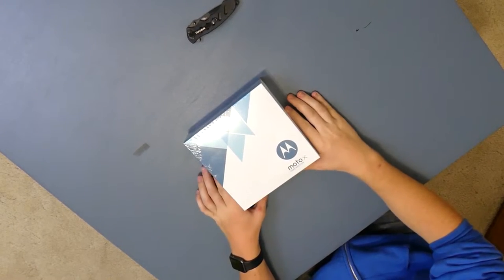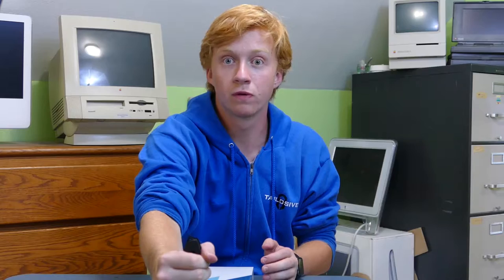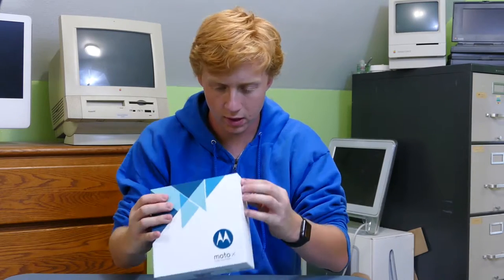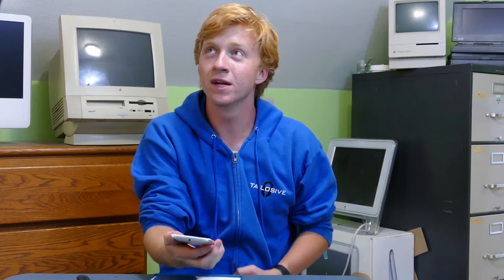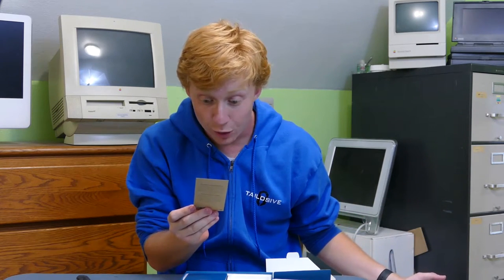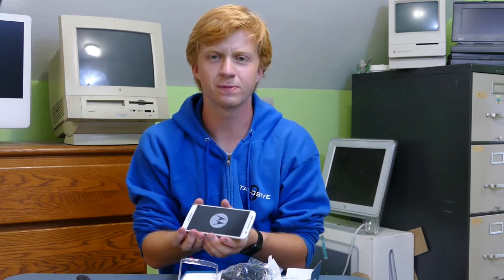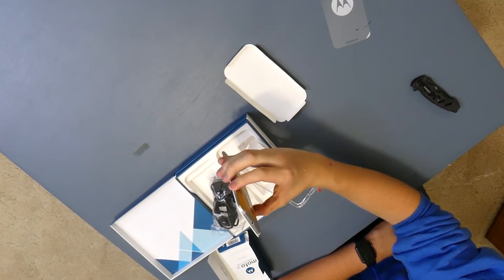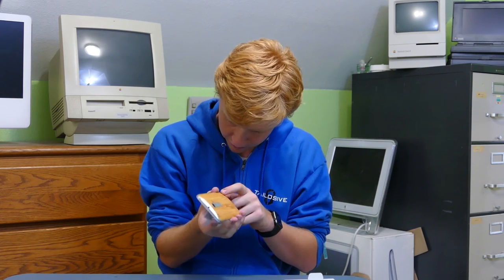Moto X Pure Edition Unboxing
Thanks to my cousin Matt for letting me unbox this beauty.